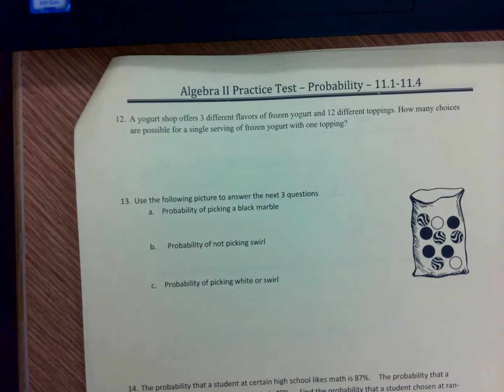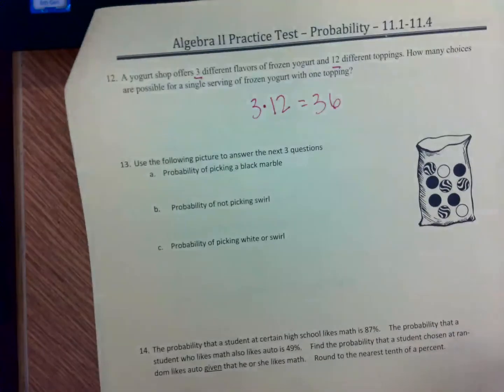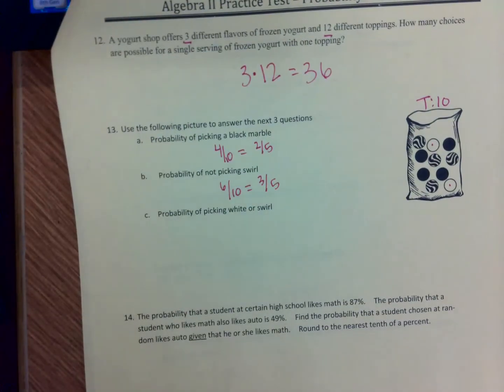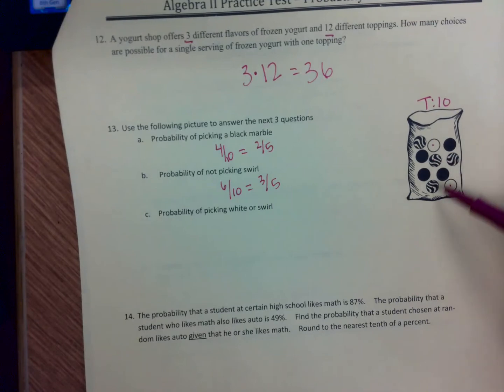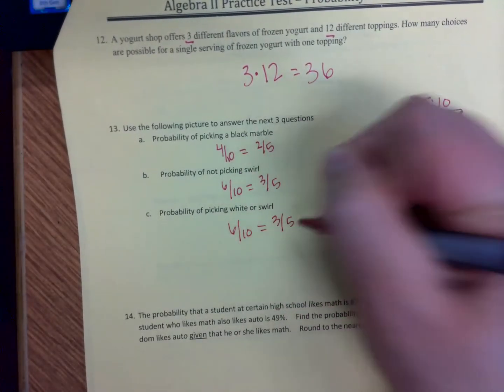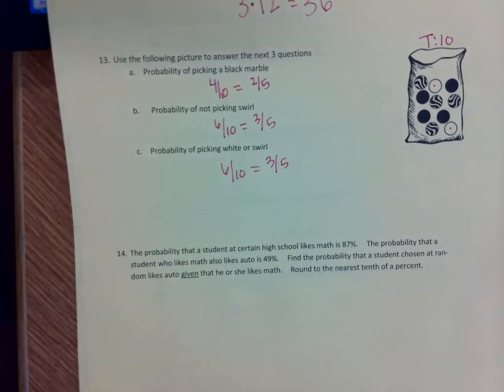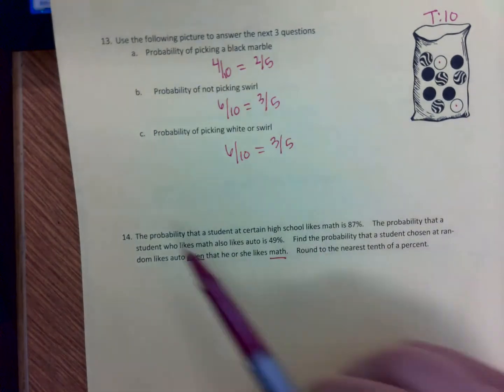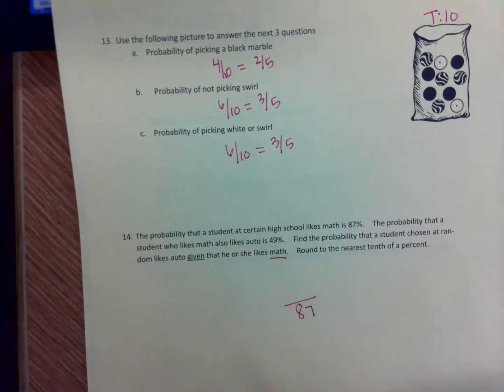Alg2_practest_chapter11_part 1